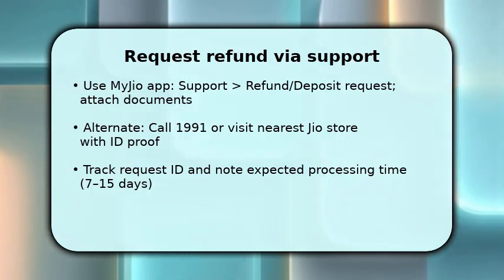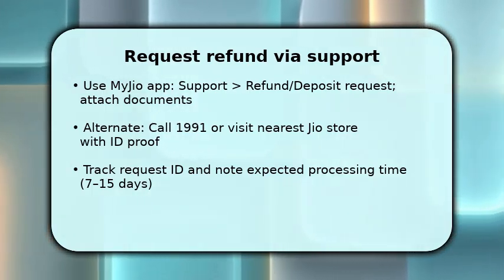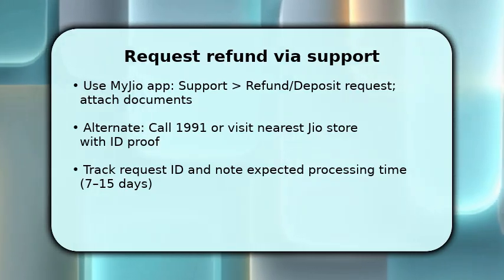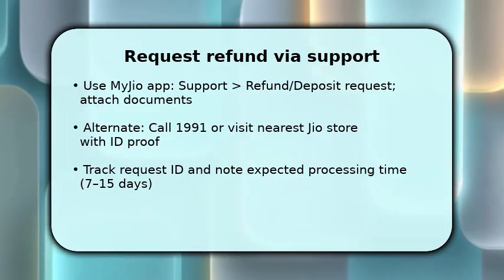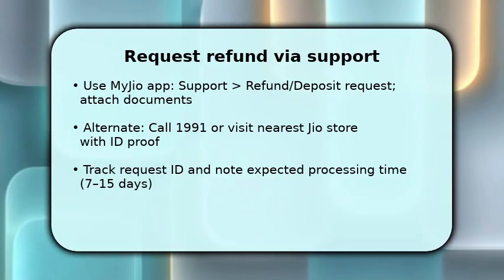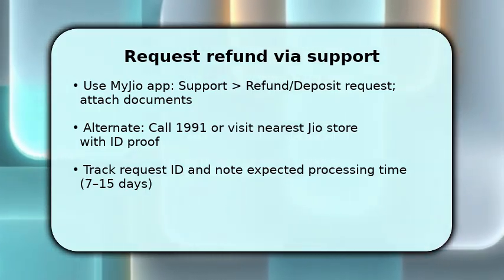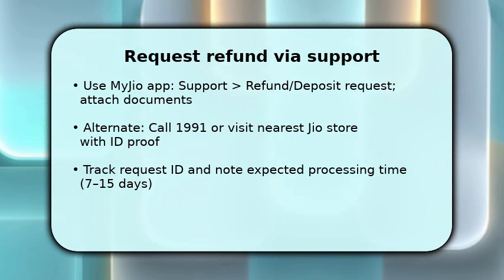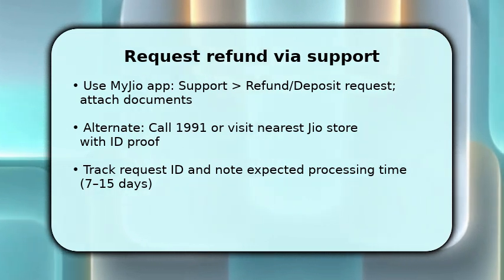How to Get Security Deposit Back from Jio Postpaid - Step by Step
Discover the essential steps to secure your security deposit refund when switching from prepaid Jio SIM cards to their postpaid plans. This video guides you through understanding contract terms, maintaining account standing, and effectively communicating with customer service for a smooth transition.

Jio Postpaid, Security Deposit Refund, Postpaid Switch Guide, Contract Terms Understanding, Account Standing Maintenency, Customer Service Communication Jio